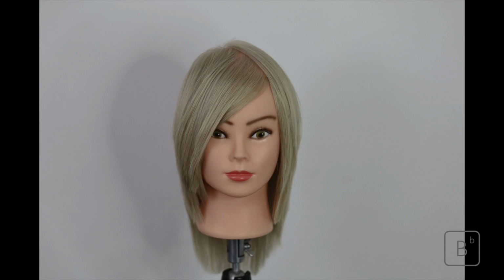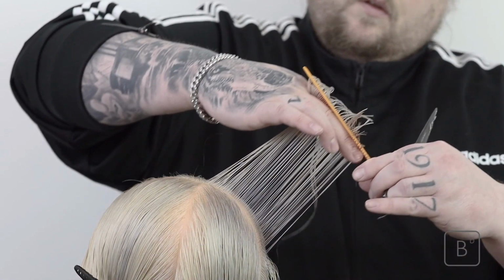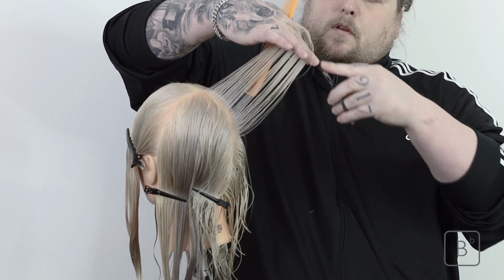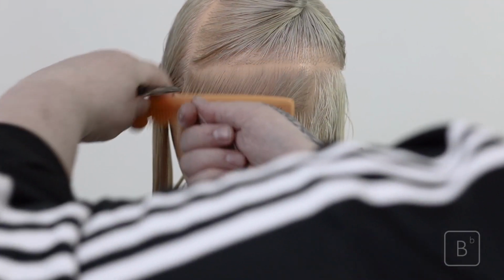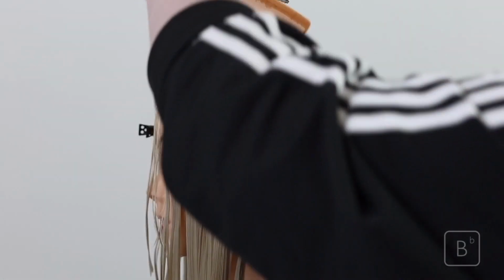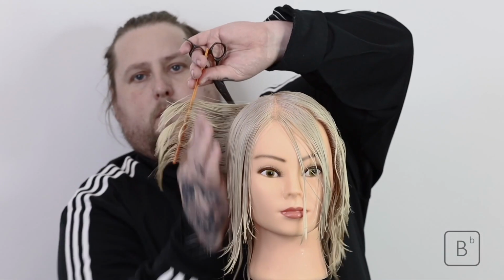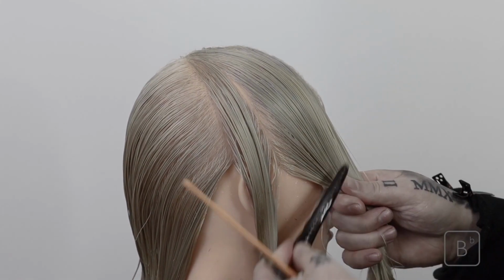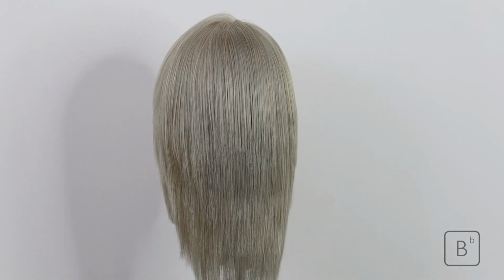Uniformed LAYER tutorial, amazing for anyone wanting to truly understand the how and why of layering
Taken from our new tutorial coming shortly for all our subscribers, not a subscriber? Want to find out more visit our or find the link in our bio.
Online education, step by step cutting tutorials.